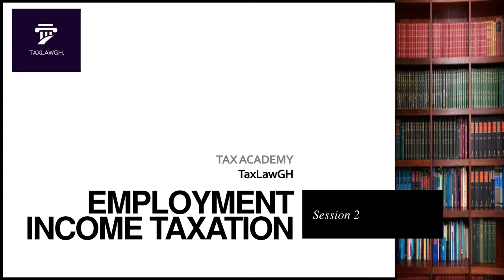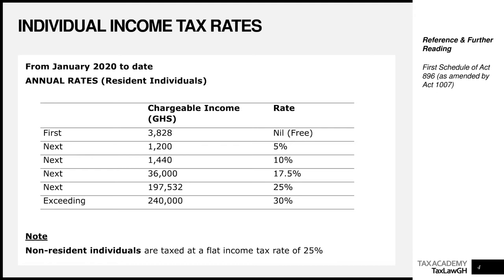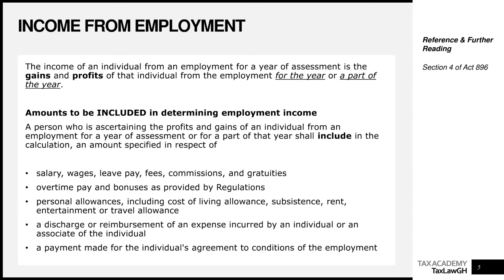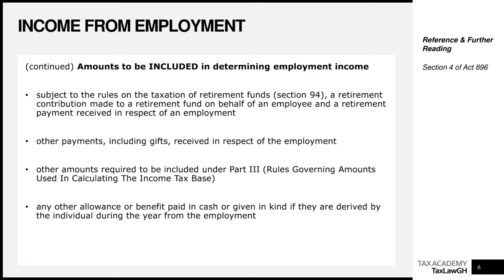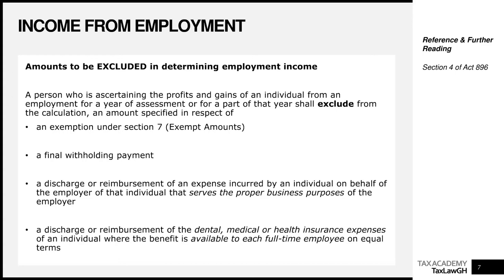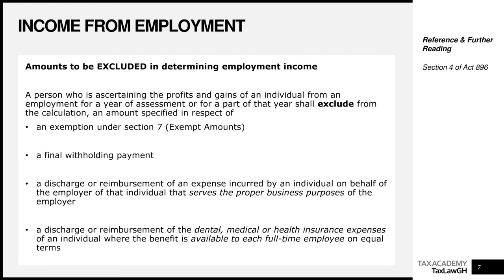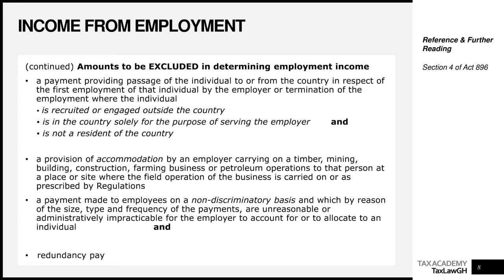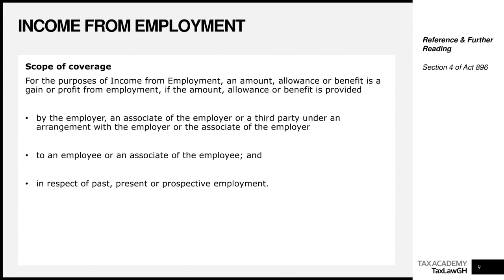Taxation Lectures || Employment Income Taxation (Part 1) || Taxation in Ghana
Taxation Lectures in Ghana (Employment Income Taxation in Ghana) - This video introduces students to the concept of taxation of employment income based mainly on the provisions of the Income Tax Act, 2015 (Act 896) as amended and the Income Tax Regulations, 2016 (L.I. 2244).